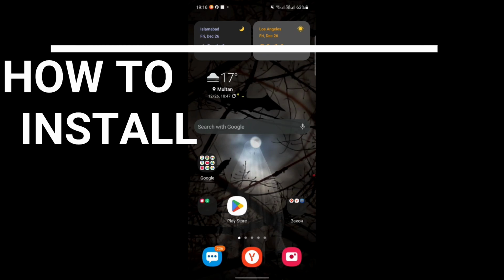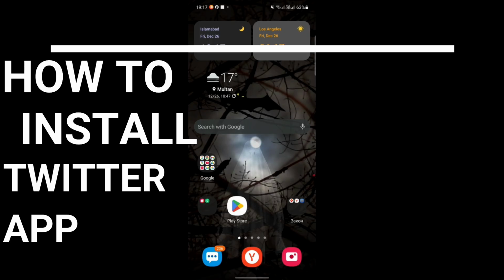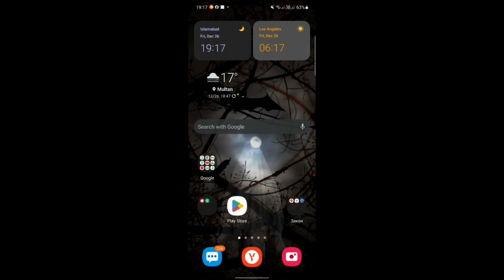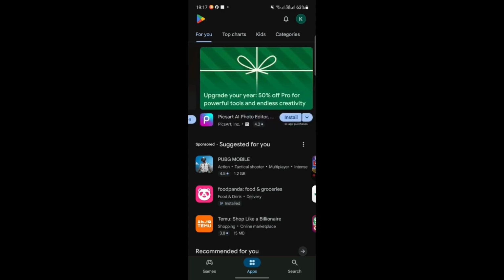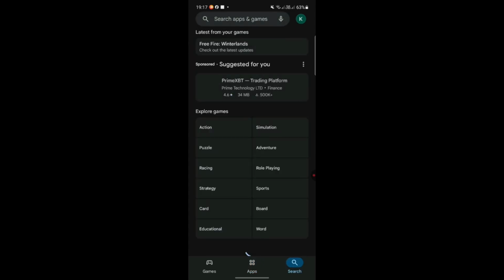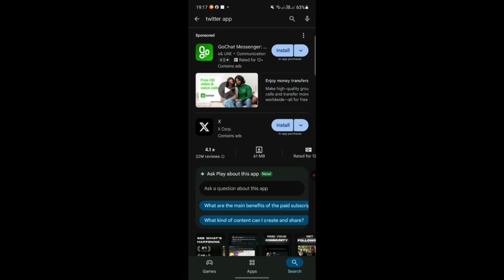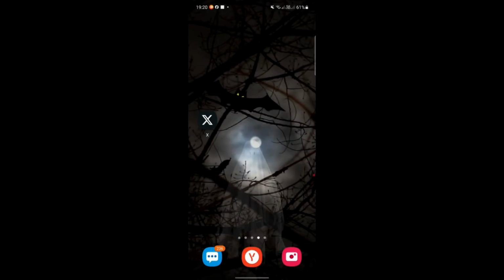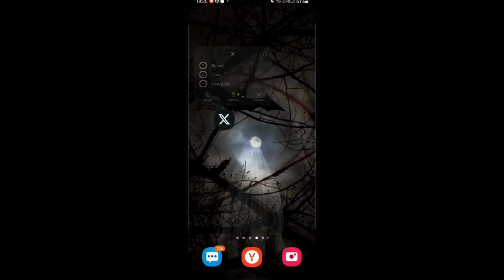How To Install Twitter or X app In Mobile | Step By Step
In this video, you’ll learn how to install the Twitter (X) app on your mobile device quickly and easily. This step-by-step tutorial guides you through the installation process so you can start using Twitter/X without any issues.

This guide will help you:

Download and install Twitter/X app on Android or iOS

Set up your account quickly

Navigate the app for the first time

Solve common installation problems

This tutorial is perfect for beginners who want to start using Twitter/X on their mobile phones.